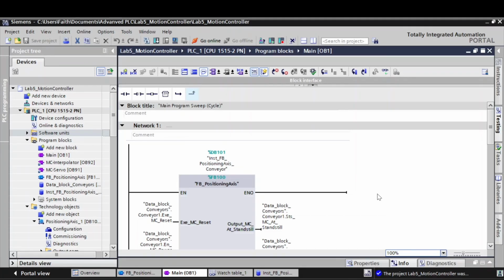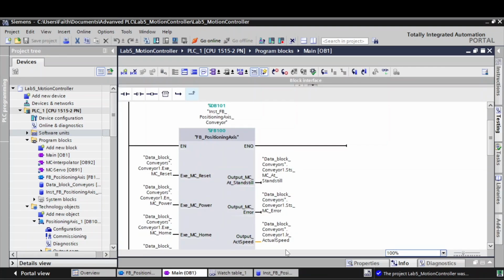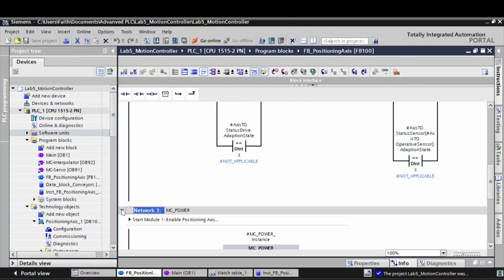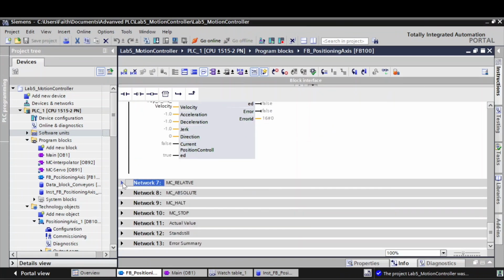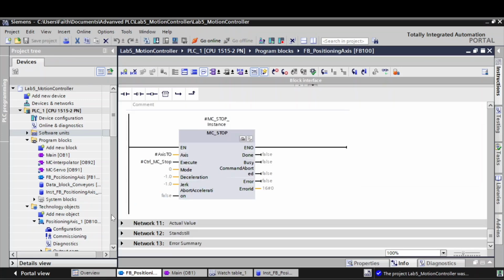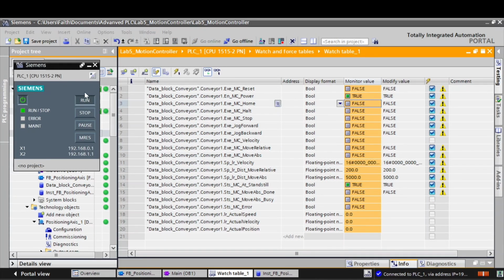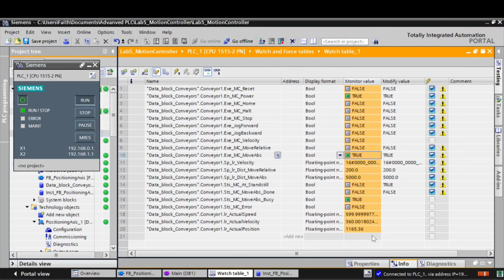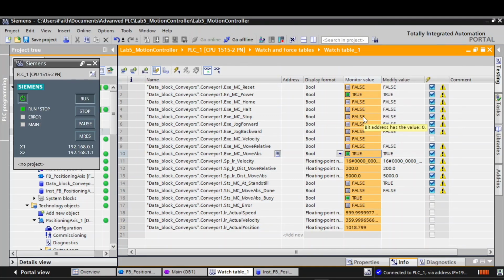Motion Control using TIA Portal v16 | Axis Movement & Ladder Logic Explained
A demo of my motion control project using Siemens TIA Portal V16.
Includes ladder logic explanation and simulation of axis functions like power on, homing, jogging, move relative, and move absolute.